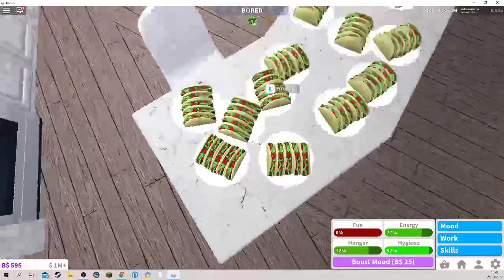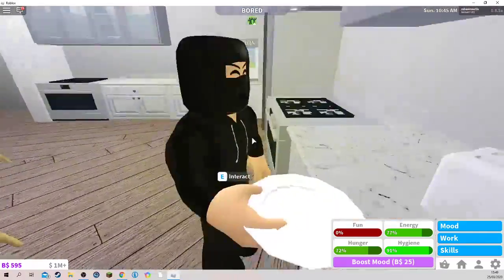Cooking Tacos With Grampa (Season 1 Episode 2)